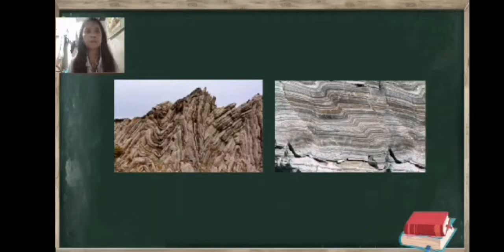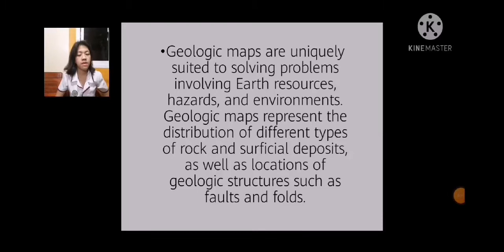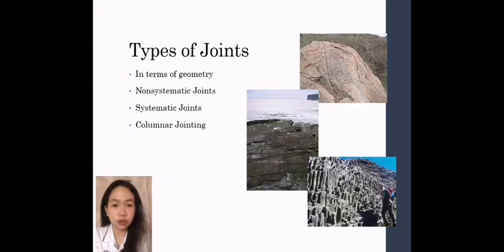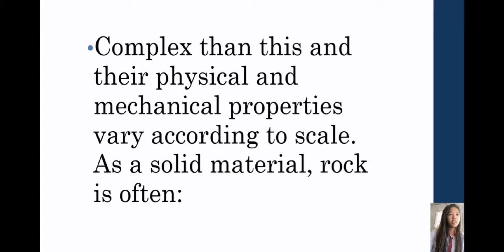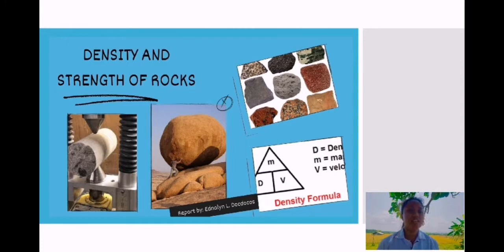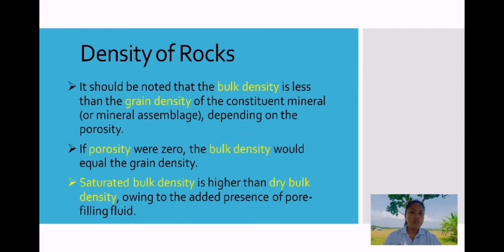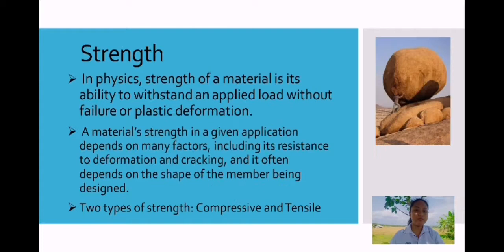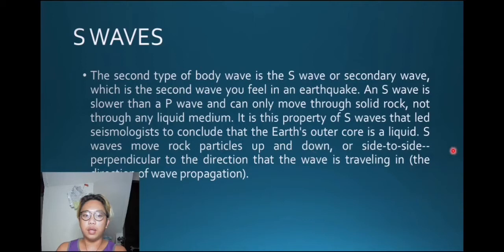Structural Geology (Geology for Civil Engineers)